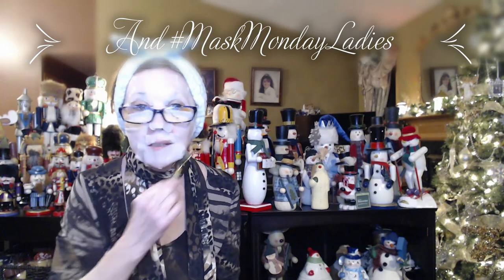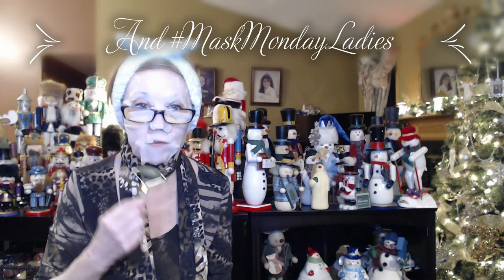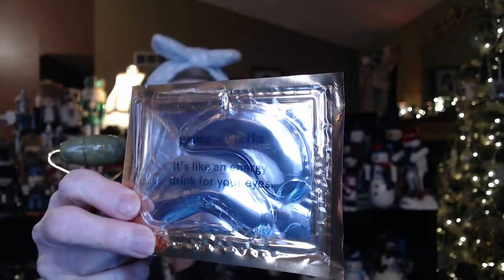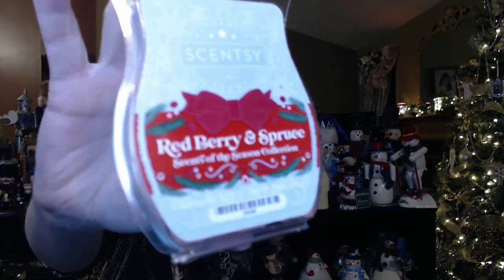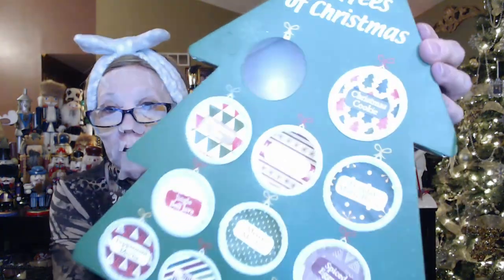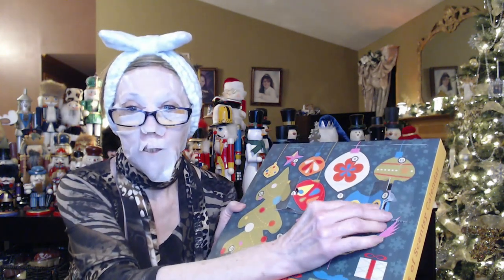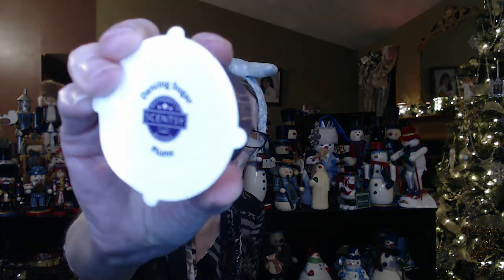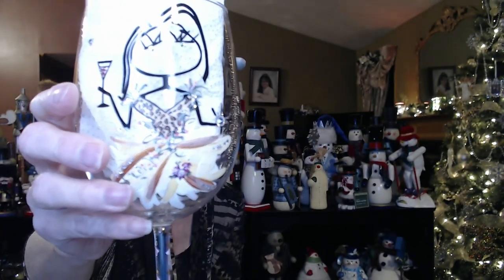Mini Vlogmas 2 &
Welcome to my Mini-Vlogmas!!

And...Welcome to Face Mask Mondays!!

XOXOXO
nancy